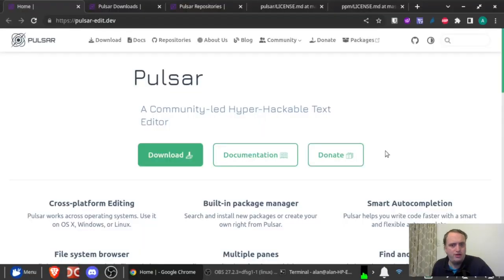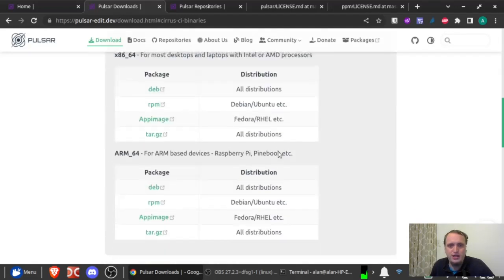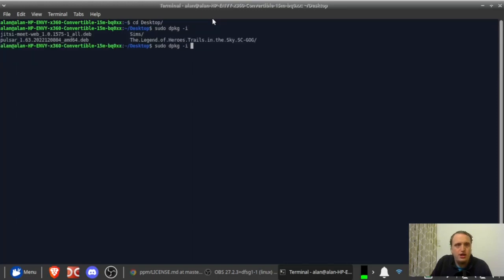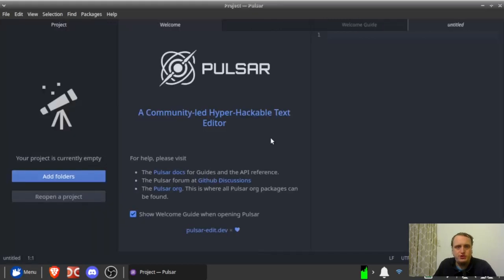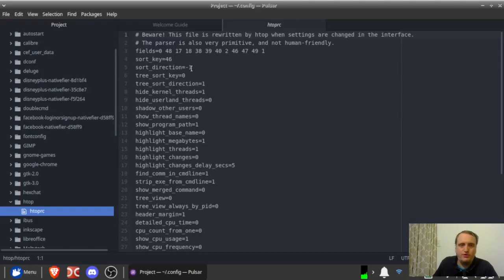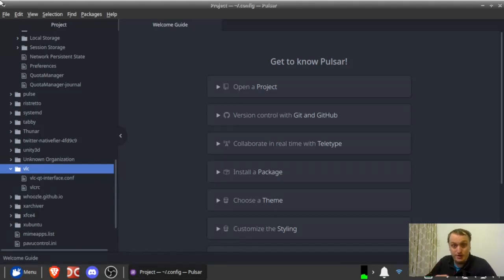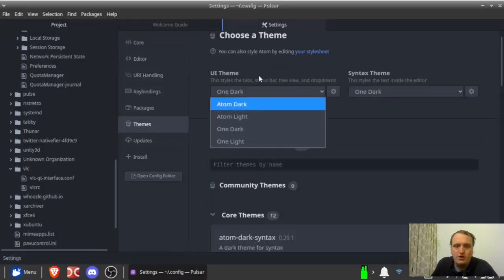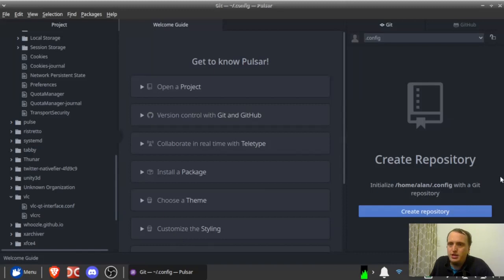A Look at Pulsar Text Editor (Formally Atom) | As seen on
The Atom project is being killed off by Microsoft in favor of VS Code. The Atom Github Repository is scheduled to be archived on Dec. 15th, 2022.  However, a new project has sprouted to pick up where Github left off.

Thank you fro watching.